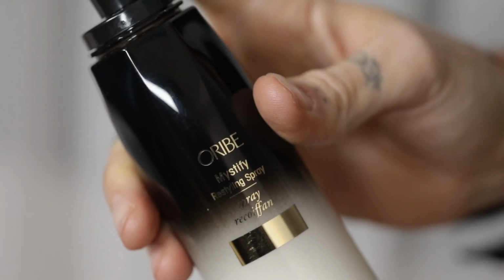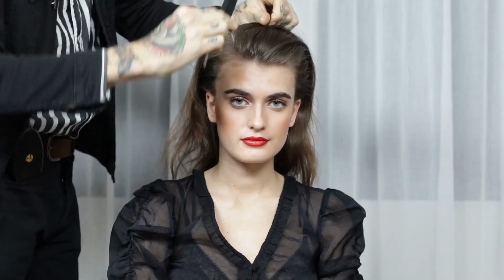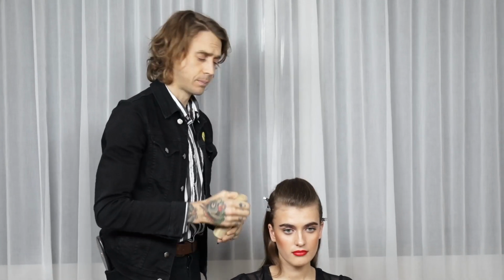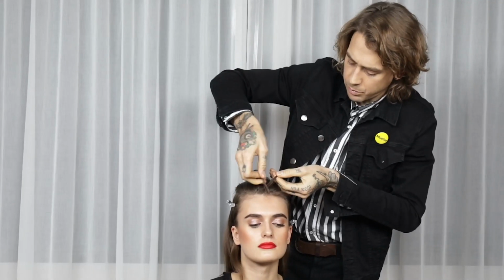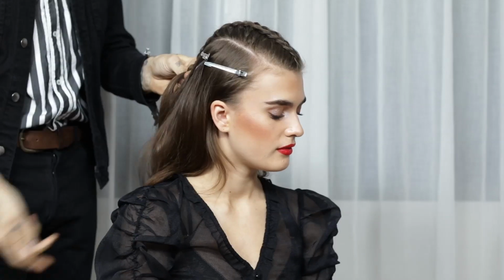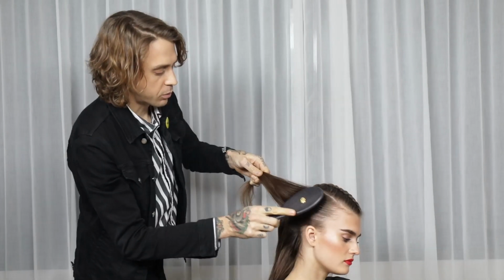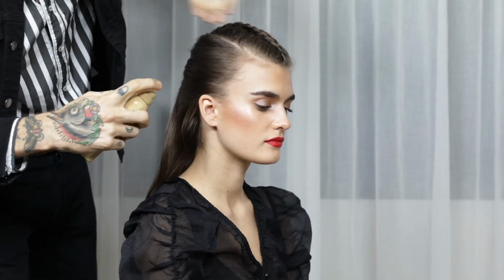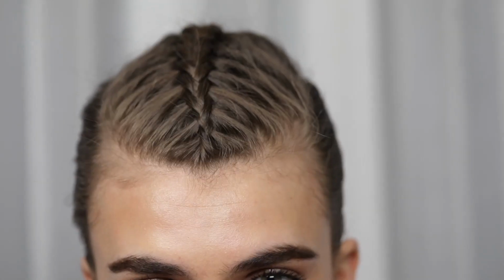Oribe Mystify Spray and Flash Form Spray Tutorial | bluemercury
Prolong your style while protecting your strands. The mystify restyling spray reactivates yesterday’s products to restyle while nourishing, strengthening and shielding against thermal damage while the flash form finishing spray creates weightless, buildable texture with control and lasting hold. This ultra-fine wax mist adds style, separation and sheen to short cuts and long lengths